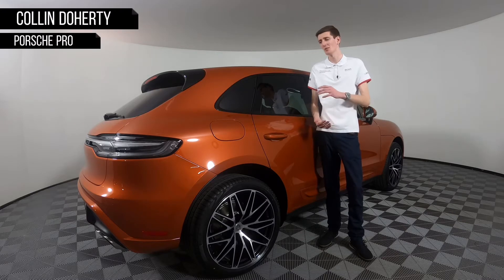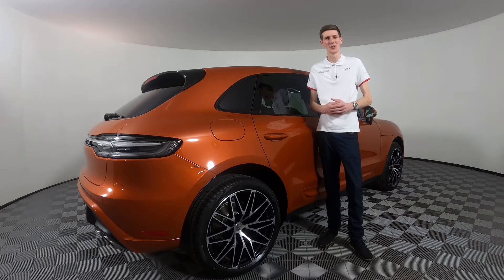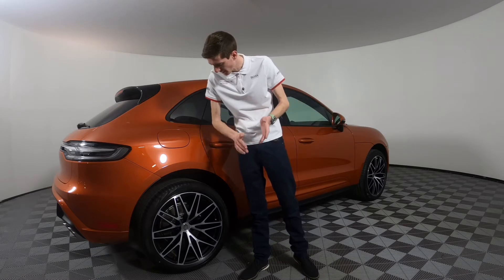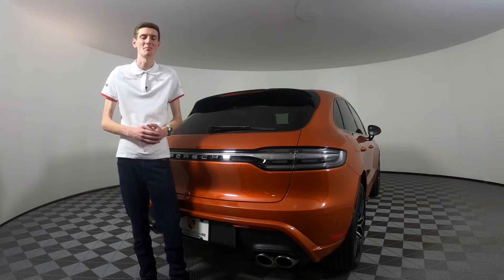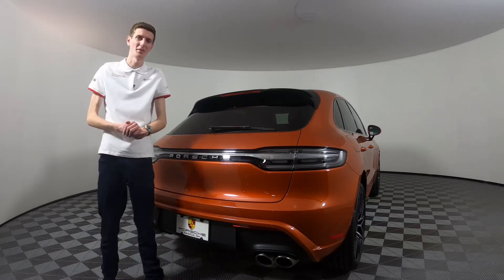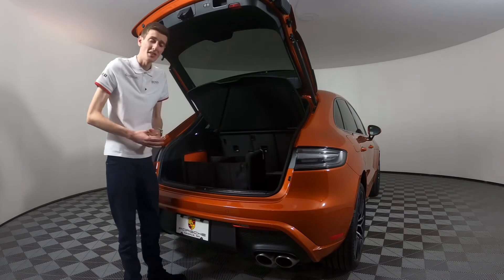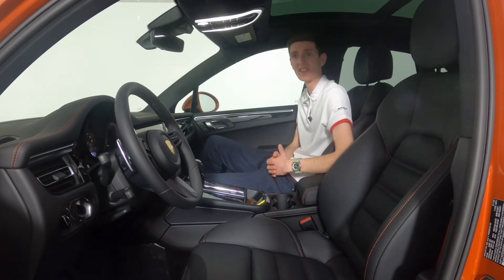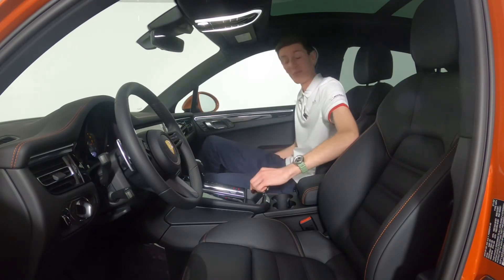Porsche Macan Exclusive Build Tour